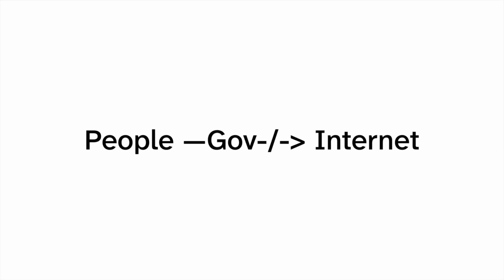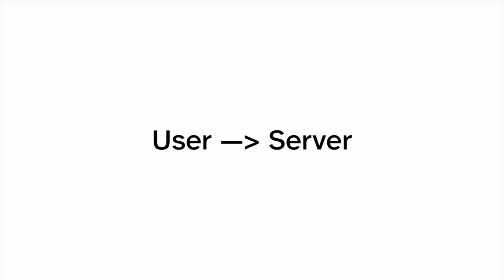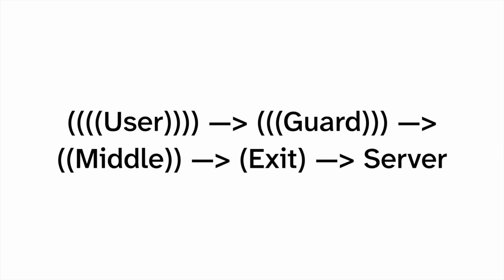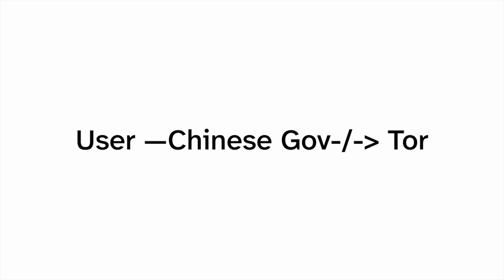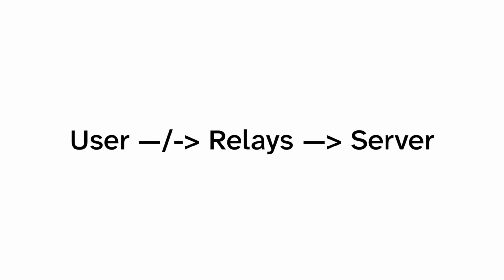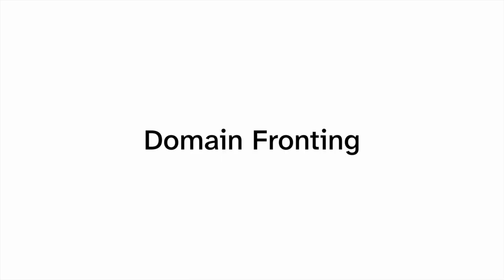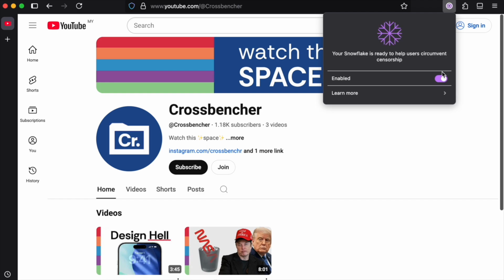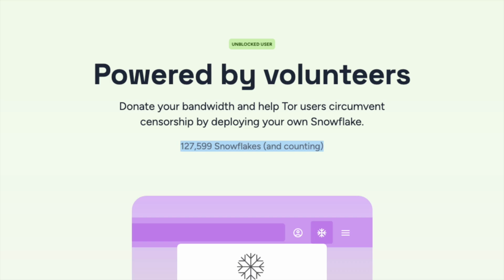This Browser Extension Breaks Censorship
In many oppressive countries, it’s challenging to access the free internet like we do, but people there still need to get their hands on information.

Although Tor Browser can help circumvent censorship, authoritarian governments are blocking it. Here is where Snowflake comes in.

By using Snowflake, you are donating a small portion of your bandwidth to circumvent censorship — not enough to impact your experience, but just enough to make a difference for others.

Produced by George
Written by George
Presented by Julie
Video by George